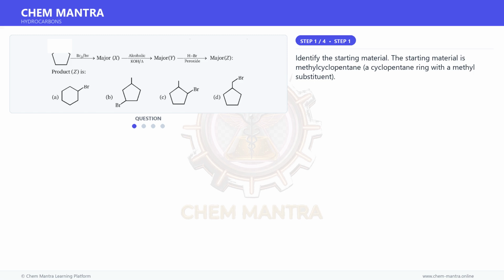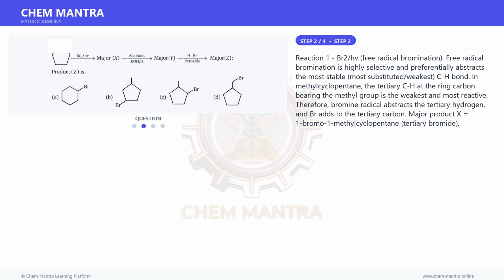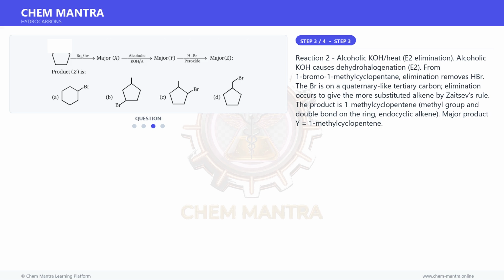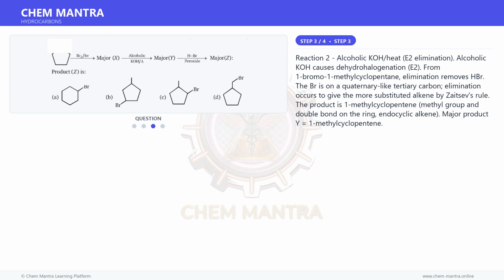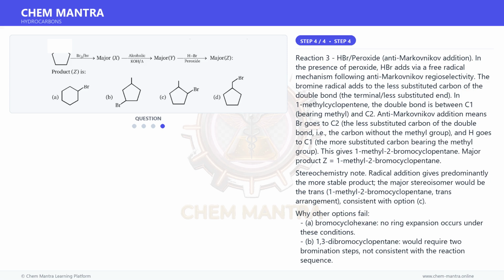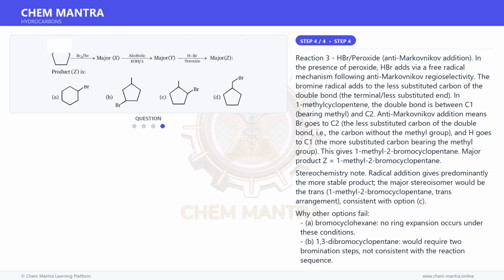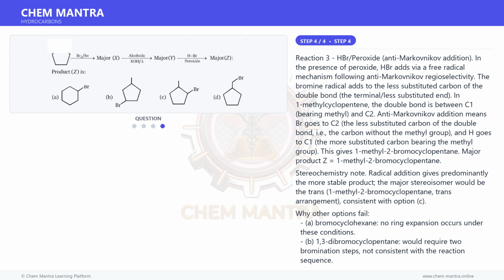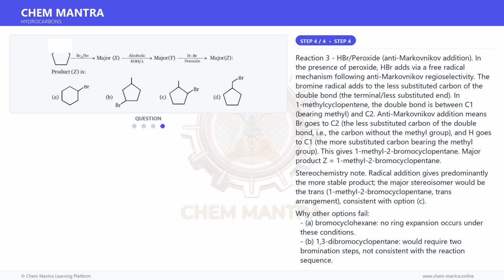Hydrocarbons | JEE & NEET Chemistry | Chem Mantra